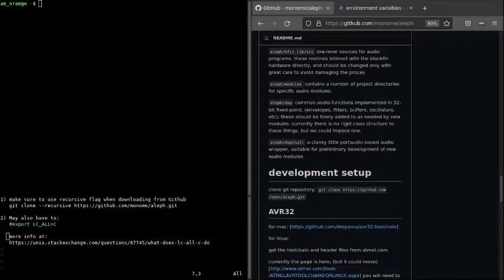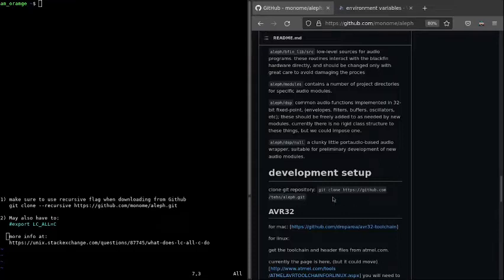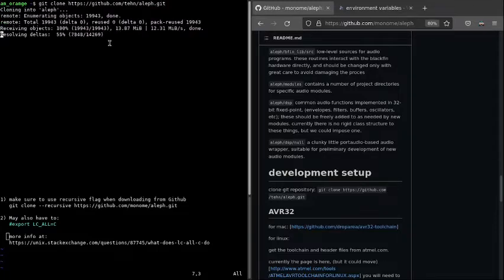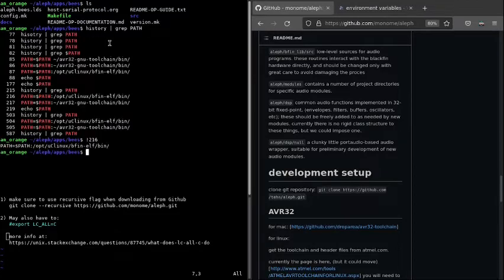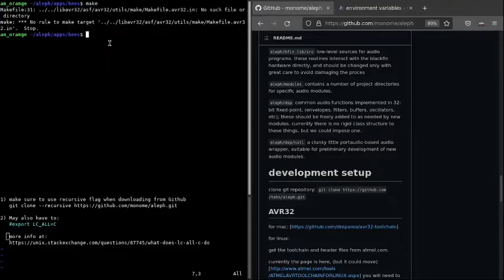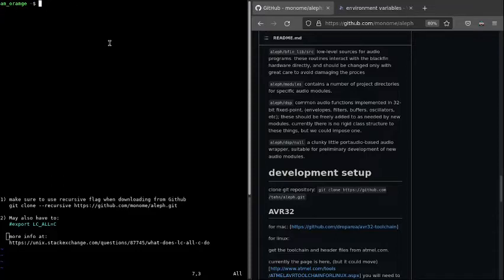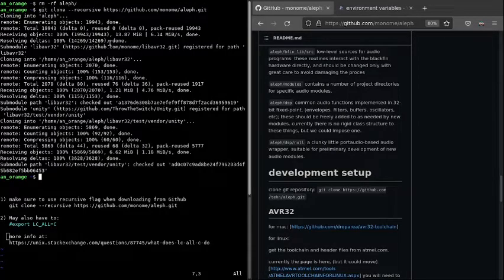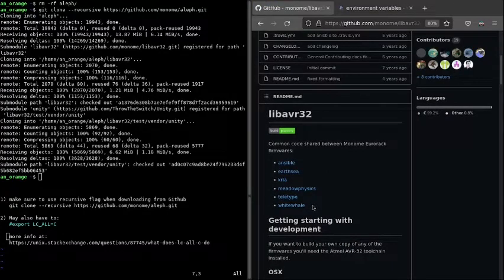monome aleph 'make'-ing bees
Includes steps that seem to be required on my system (Ubuntu 20.04 server) to 'make' bees